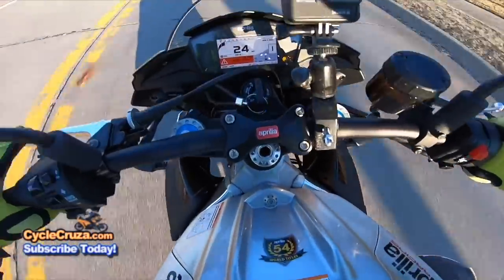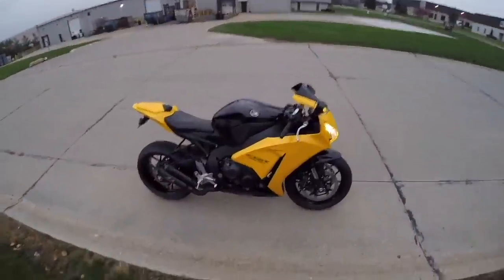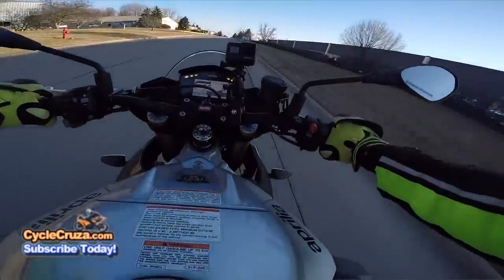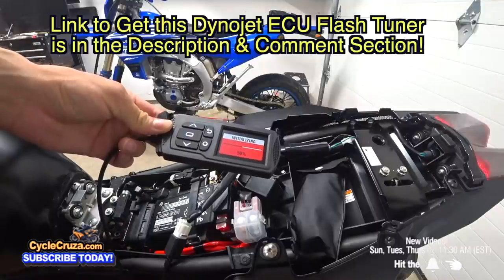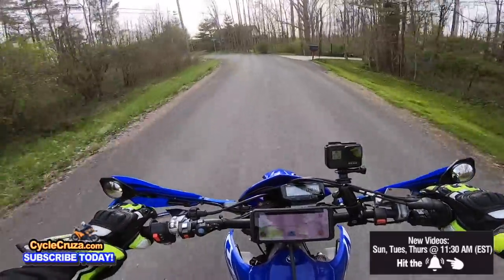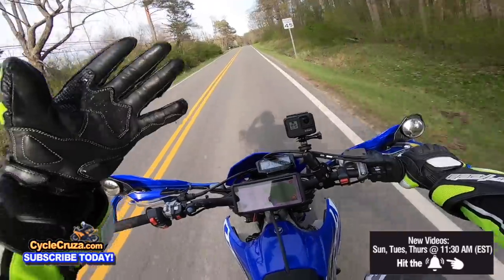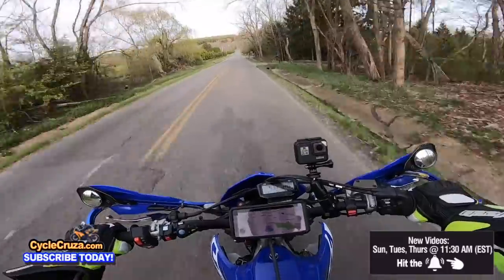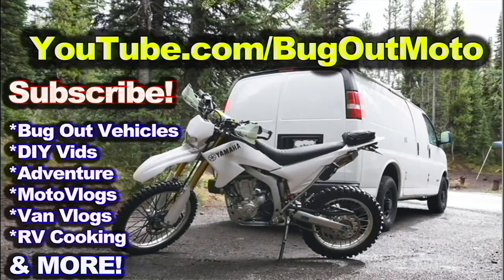The PROBLEM With NEW Motorcycles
The problem I have with new motorcycles and why old bikes are better!